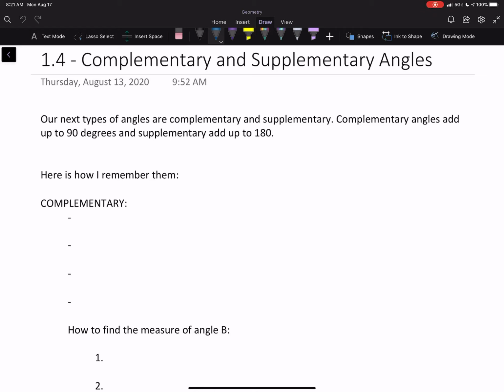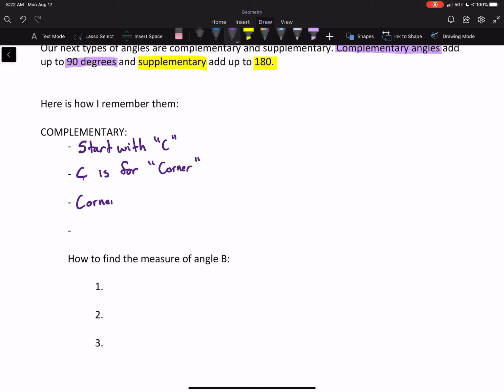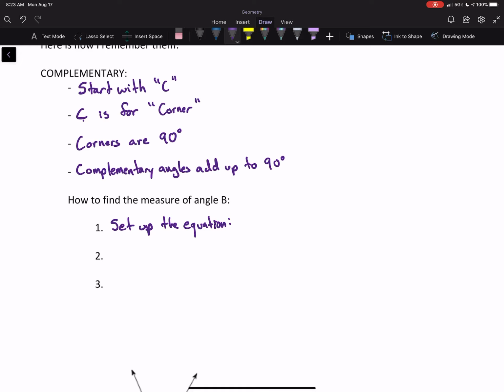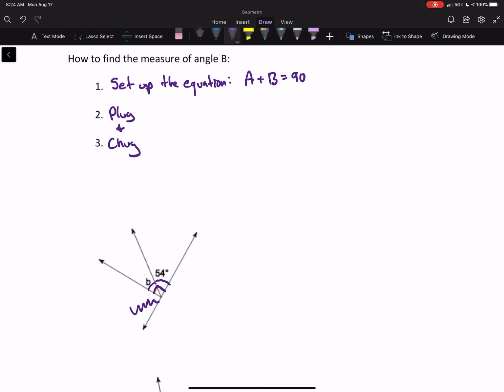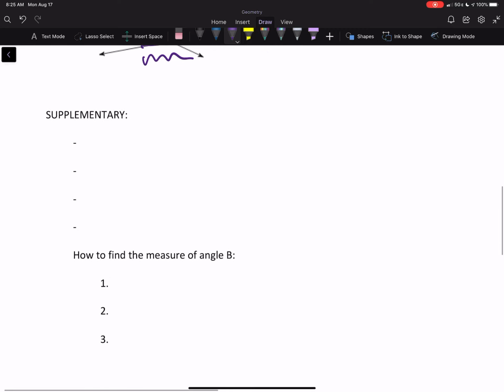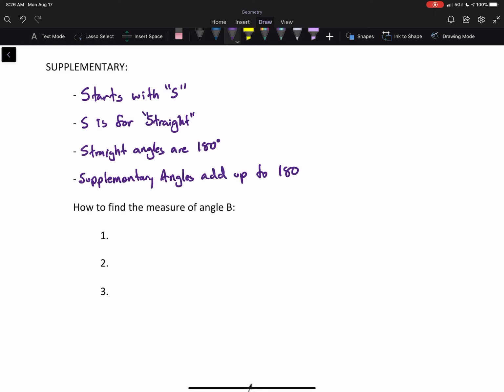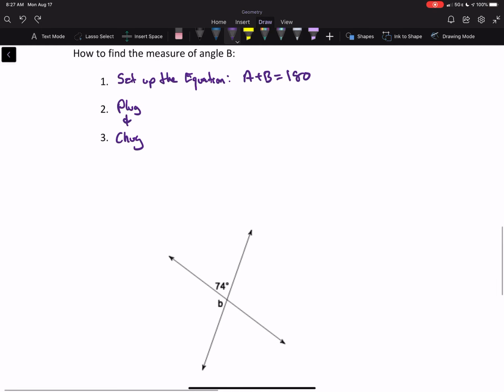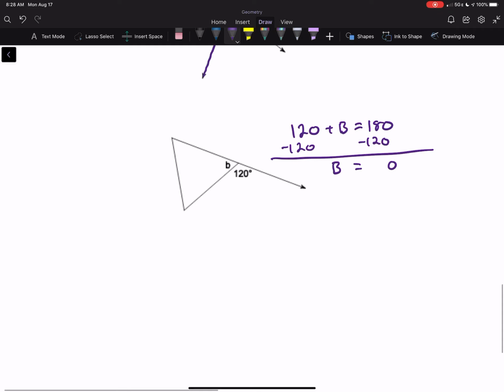Geometry 1.4 Complementary and Supplementary Angles